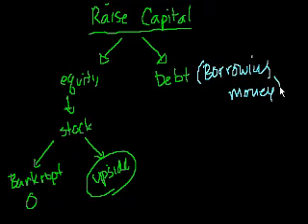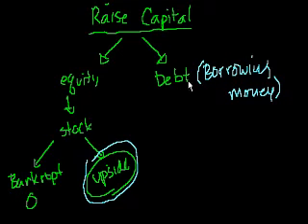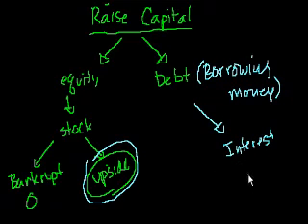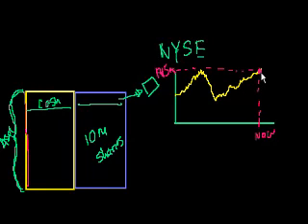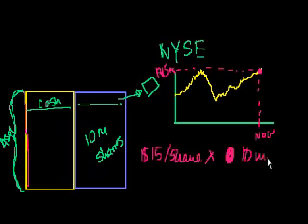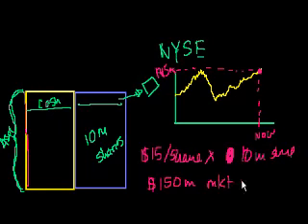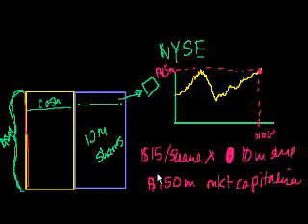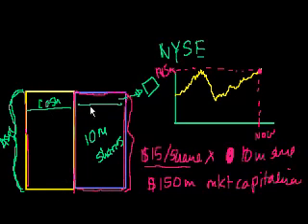05 - Life of a company--from birth to death - 06 - Equity vs. debt.webm